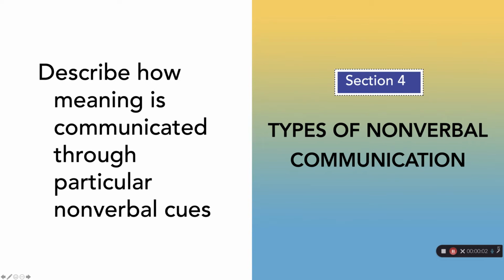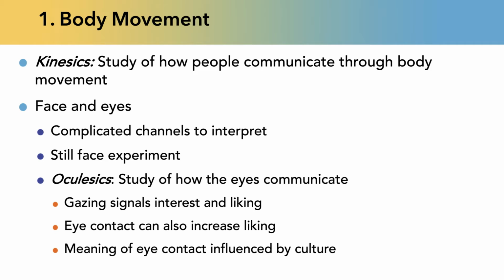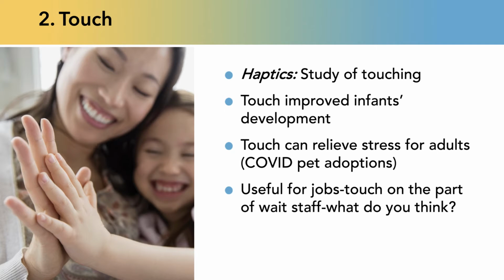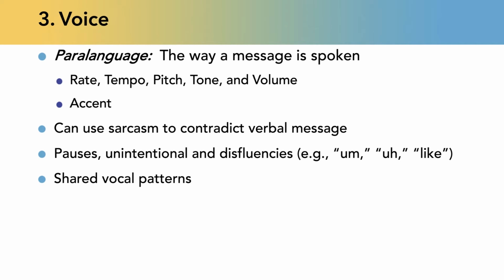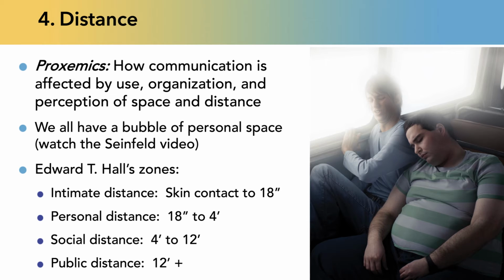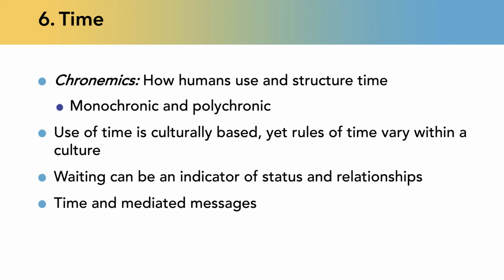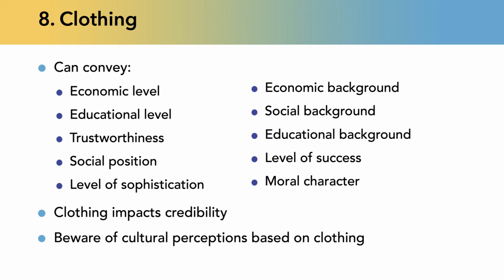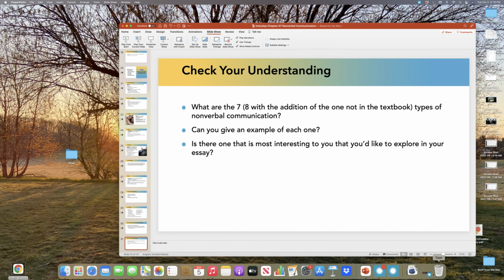Interplay Chapter 7 Part 4 Types of Nonverbal Communication